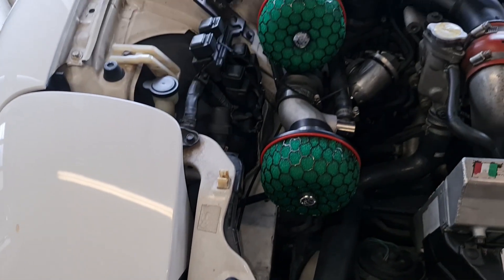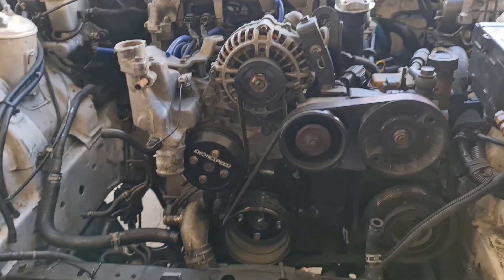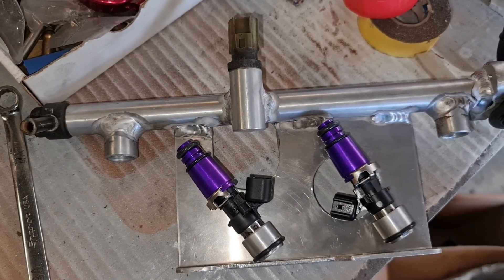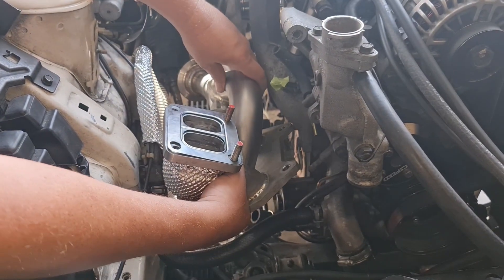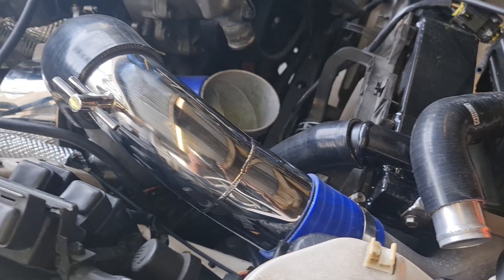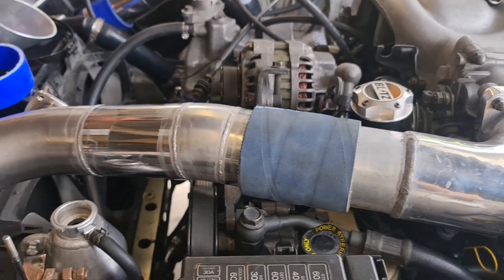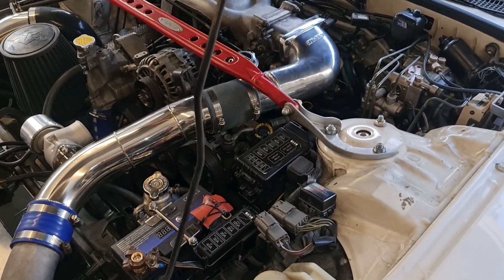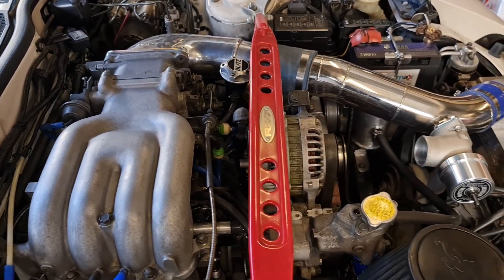FD RX7 Turbo upgrade.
Nik's RX7's stock twin turbo's need replacing. Rather than installing another factory twin turbo setup we install a single garrett gt4088r turbocharger.
If you want to see more videos on this car leave a thumb's up.